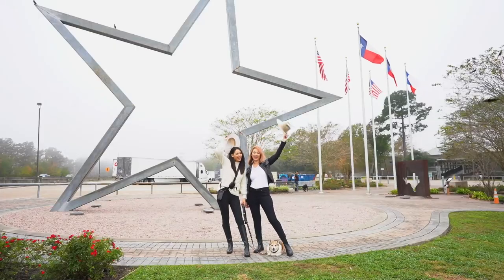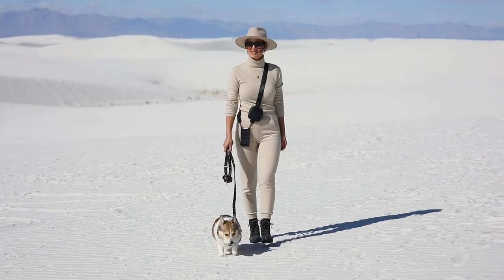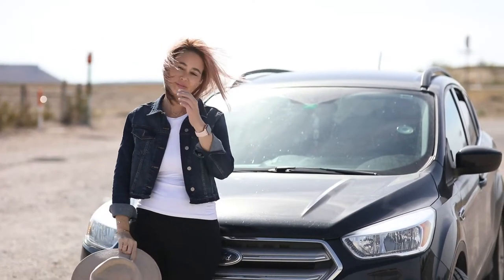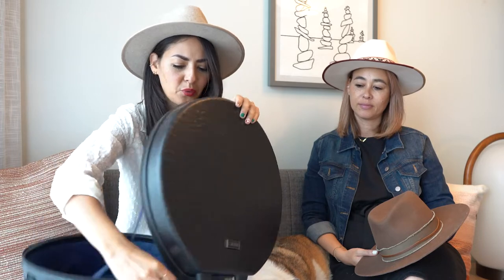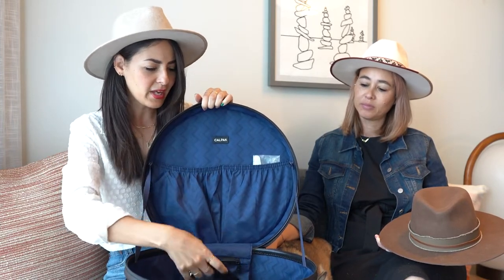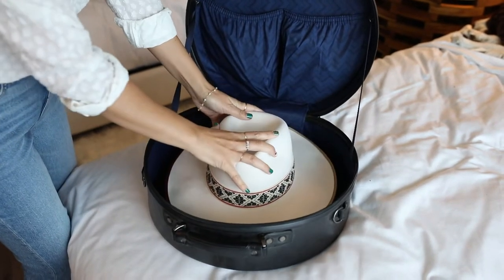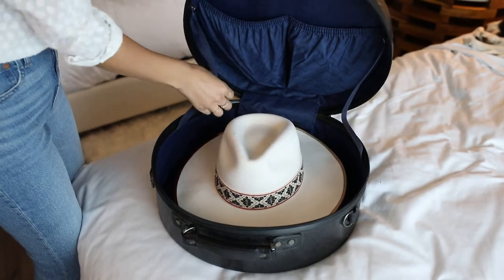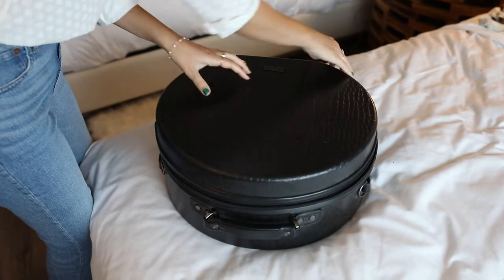American Hat Makers Review + How To Pack Your Hats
We found the perfect hats from American Hat Makers that fit our style and review all of its great features. Plus, we go over how to travel with your hats and how to pack them.

CHAPTERS:
0:00 Intro
1:09 American Hat Makers Exchange and Return Policies
2:57 Wanderlust Collection
3:24 Wearing the hats on the road
4:11 Impressive packaging
5:22 Adjustable hats
6:48 Amazing warranty on hats
7:59 Stylish hats
8:45 Size of hats
9:37 How to pack our hat in a suitcase
10:07 Traveling with a hat bag
11:10 How to carry your hat with a travel hat clip